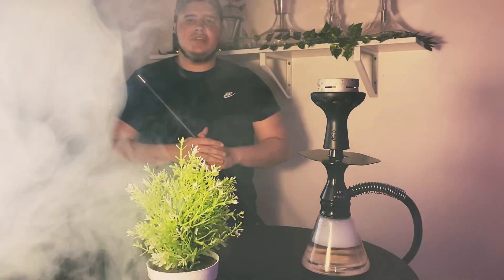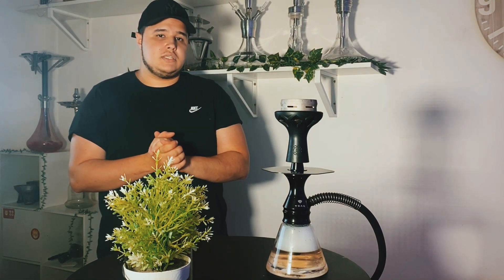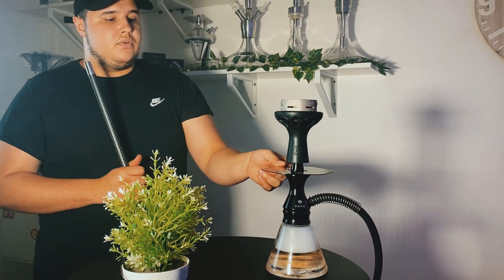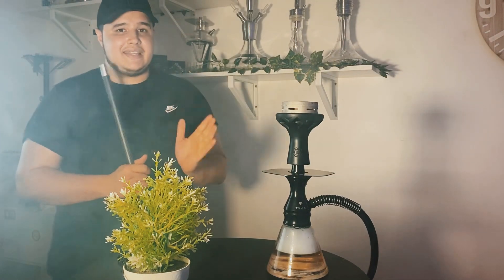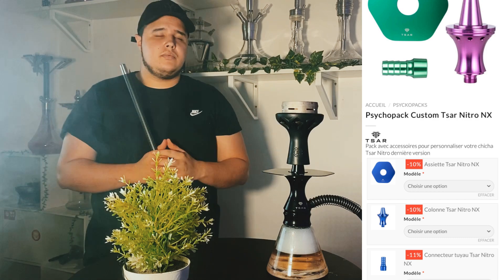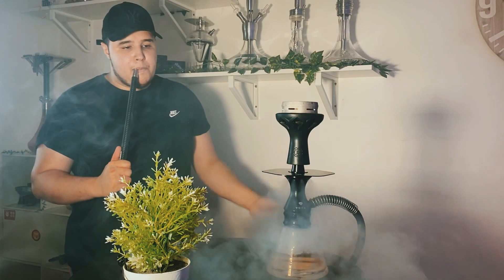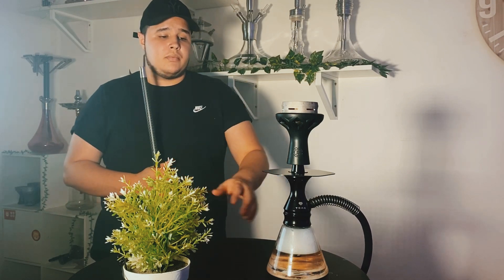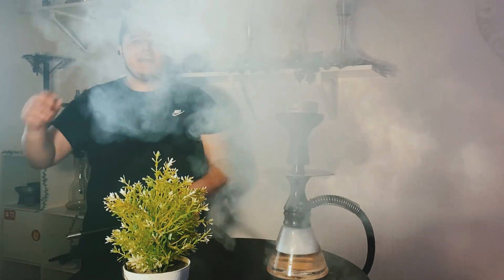Ça fume de ouf l La nouvelle chicha TSAR NITRO NX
Yo tout le monde pardonnez moi pour cette absence je reviens en force avec une nouvelle vidéo qui a été fortement demandé, la nouvelle arrivée de chez TSAR j’ai nommé là tsar nitro nx 💨

Ce petit modèle disponible en 7 coloris va en ravir plus d’un 🚀

Bon visionnage à tous et toutes ✅💨

➥ GROUPE FACEBOOK : HOOKAHJO